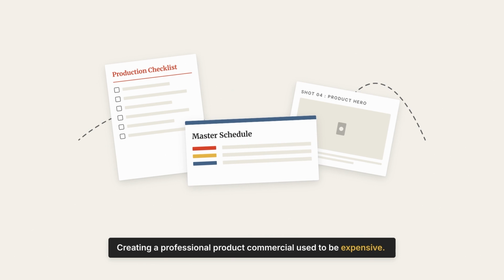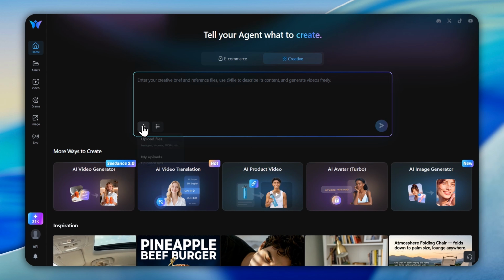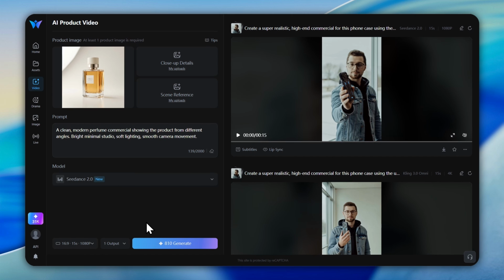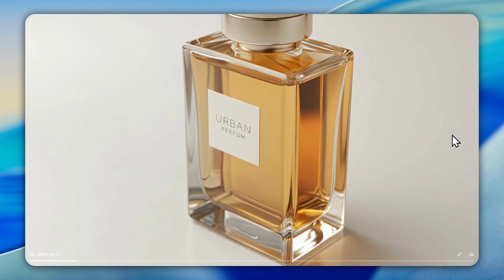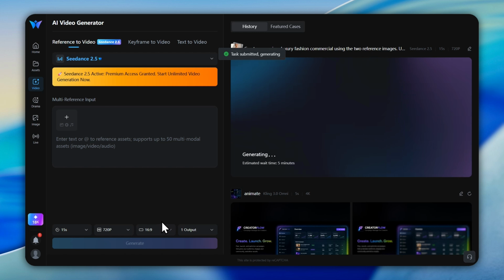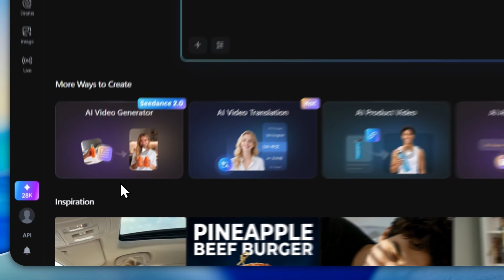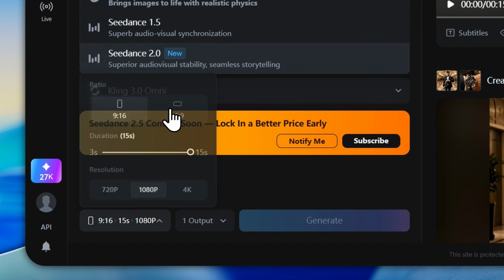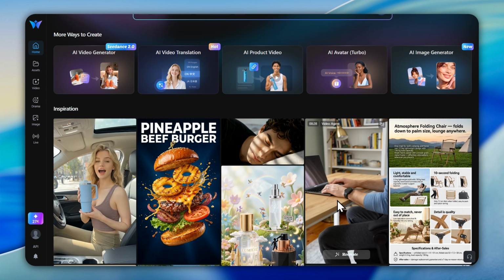I Tested Seedance 2.5 for AI Product Videos | Wizstar AI Review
🎁 New users get their first subscription for just $8.99.

Can Seedance 2.5 create professional product commercials from a single image? In this video, I test Wizstar AI to see how well it generates AI-powered product videos, marketing visuals, avatars, translations, and e-commerce content from a simple product photo.

I also test its AI Product Video workflow, product consistency, camera movement, AI-generated marketing images, and other creative tools to see whether it can replace traditional product shoots for brands and creators.

⏱️ TIMESTAMPS

00:00 Can AI Create Product Commercials?
00:53 What is Wizstar AI?
01:46 Creating an AI Product Video
02:47 Reviewing the Results
04:21 AI Product Images & Marketing Assets
06:16 Pricing & Seedance 2.5
07:15 Final Review

✅ Seedance 2.5
✅ Wizstar AI Review
✅ AI Product Video Generator
✅ AI Product Commercials
✅ AI Marketing Videos
✅ AI Video Translation
✅ AI Avatar
✅ E-commerce Marketing

If you're looking for a faster way to create product commercials, marketing videos, or promotional content with AI, Wizstar AI offers a workflow built specifically for brands, online stores, and content creators.